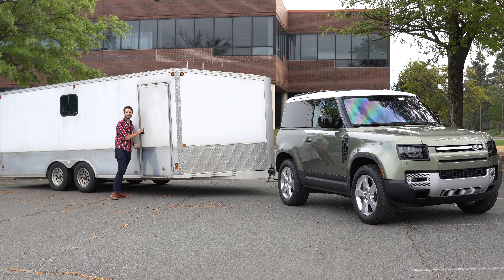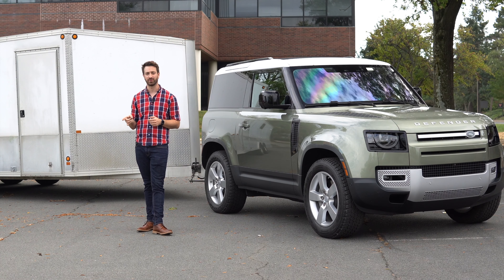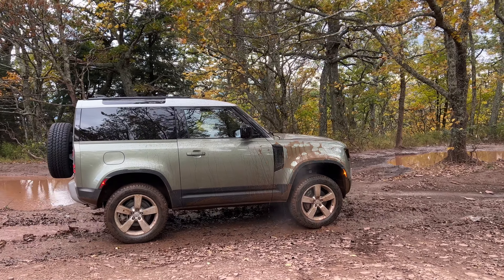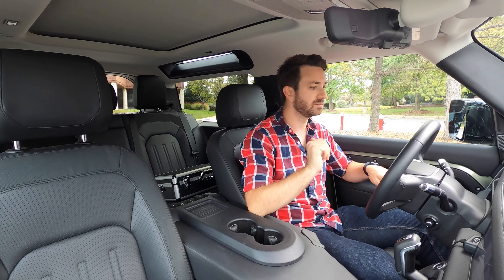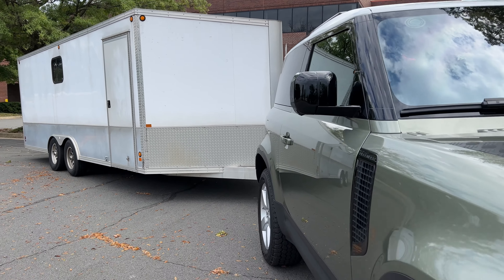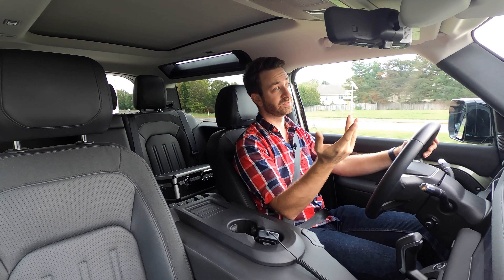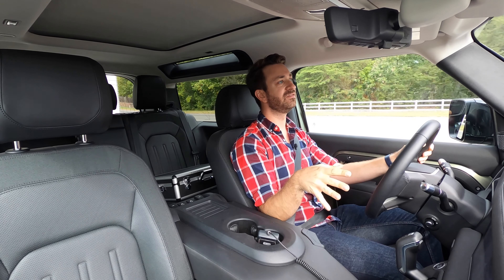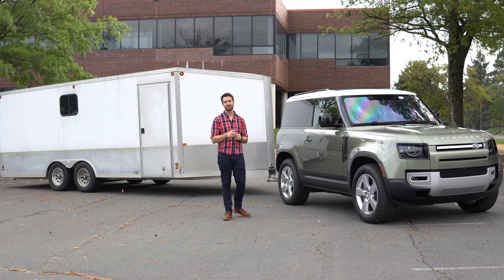2021 Land Rover Defender 90 Towing Review: Can It Tow an Enclosed Trailer?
Land Rover says their 2021 Defender 90 can tow up to 7,716 pounds with 770 pounds of tongue weight. They say little about the shape of what it's towing, which means Jake's enclosed trailer is a perfect (-ly terrible) thing to test out behind the 2021 Defender90. This aluminum trailer weighs about 6,800 pounds with a 680 pound tongue weight, and this 2021 Land Rover Defender 90 is powered by the 3.0 liter inline six-cylinder, which is turbocharged, electric supercharged, and uses a 48-volt mild hybrid system. All of that engine tech combines to produce 395 horsepower and 406 lb-ft of torque.

Critical specs for towing with this 2021 Defender 90 include a 101.9" wheelbase vs the Defender 110's 118.9" wheelbase. The Defender 110 is rated for 8,201 pounds where the Defender 90 is rated at 7,716.